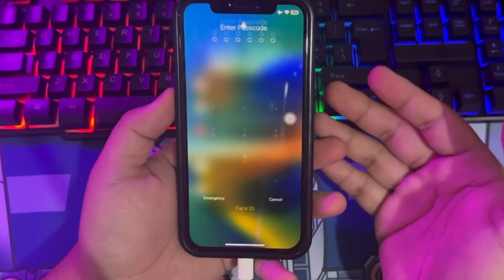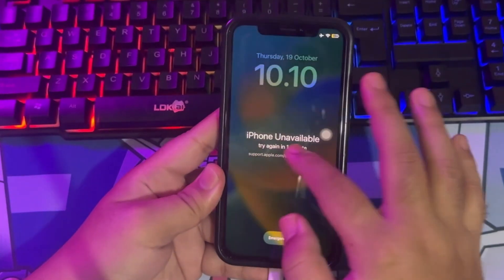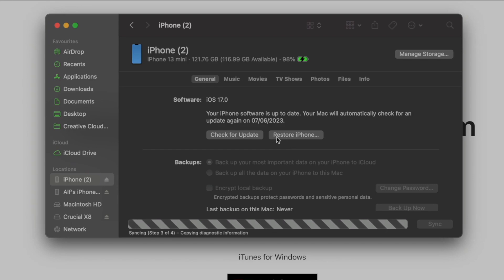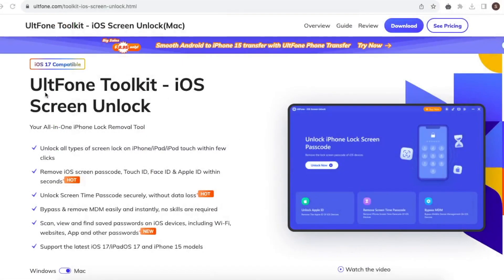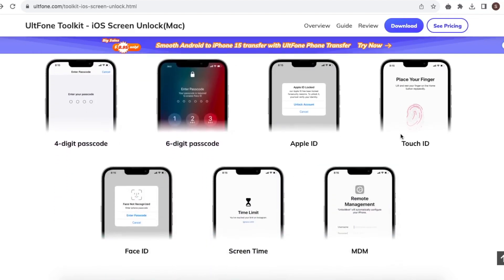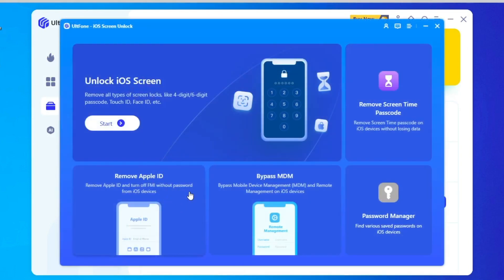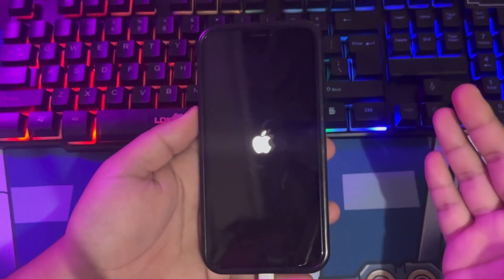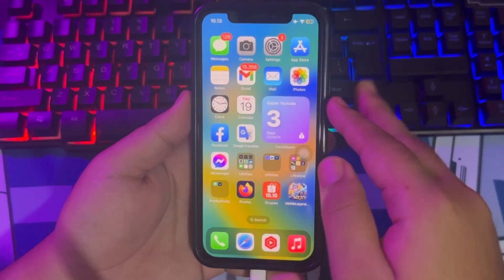How to Unlock iPhone without Apple ID, Password | Unlock iPhone with 2 Tips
How to Unlock iPhone without Apple ID, Password? This video will show you how to Unlock your iPhone with 2 Easy Tips.
The software used in the video is UltFone iOS Screen Unlock, No skills are required, and a one-stop iPhone unlocker for anyone.
Ever found yourself locked out of your iPhone, desperately searching for a way to unlock iPhone without Apple ID or password? Your solution is here! Learn 2 ingenious ways to remove Apple ID from iPhone without password from this video. Unlock iPhone without passcode or Apple ID in seconds with this step-by-step guide easily.

⚠Important notice:
2.  UltFone Toolkit - iOS Screen Unlock is unable to obtain access to credentials, compromise personal data or cause serious harm to others. Do not try to violate YouTube community guidelines.

⏰Timestamps:
00:09 Intro
00:43 Solution 1：Unlock iPhone without Apple ID Password via iTunes
01:32 Solution 2：Unlock iPhone without Apple ID with Single Clicks[Recommend]

🔐Topic Covered:
Unlock iPhone Without Passcode or Apple ID